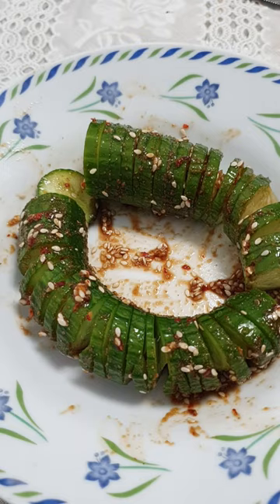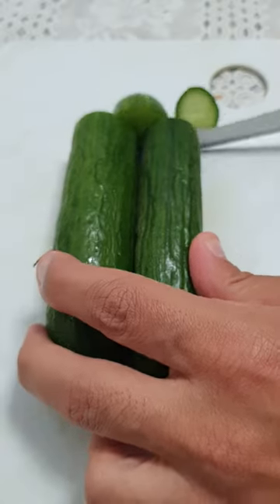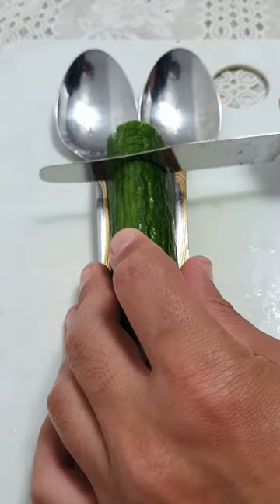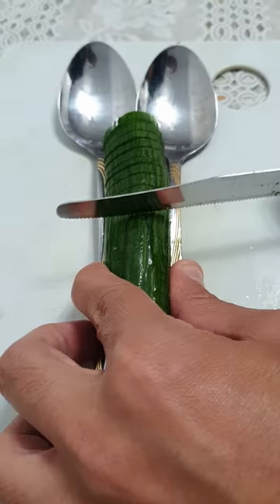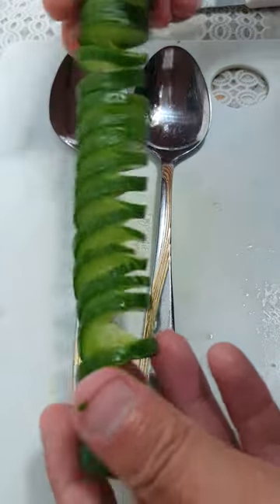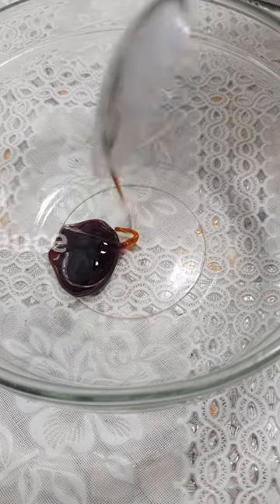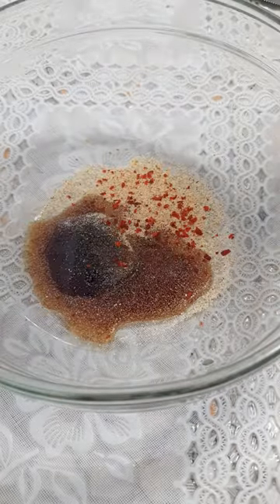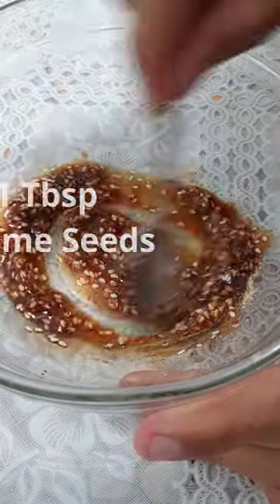How To Make Slinky Cucumber Salad Without Chopsticks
Slinky cucumber salad is a great way to enjoy fresh vegetables without having to struggle with difficult salad ingredients. This recipe is easy to make without using any chopsticks, and it doesn't require any sugar.

In this video, we'll show you how to make this delicious salad without any fuss. We'll also give you a step-by-step recipe, so you can make it exactly the way you want it. If you're looking for an easy and delicious salad that is perfect for summertime, then this is the recipe for you!

Similar Products And Gadgets In This Video That You Can Buy:

🥒Dinner Tool Set
🥒Led Chopsticks
🥒Mexican Spices
🥒Chopsticks Pack
🥒Sesame Seeds
🥒Garlic Powder
🥒 Best Cooking Pack:
🥒The best kitchen mixer
🥒Kitchen & Cooking Gadgets

🥒 Tell us below what kind of salad do you like and what kind of salad do you want that we will make?

🥒 Now for the ingredients:

1 Tbsp Garlic Powder
1 Tbsp Soy Sauce
1 Tbsp Teriyaki Sauce
1 Tbsp Mexican Chilli Seasoning
1 Tbsp Seasme Seeds
2 Cucumbers

We are not responsible for any damage will be caused including money damage !